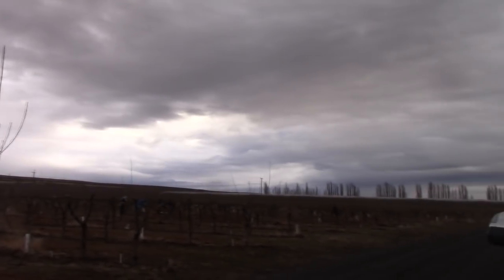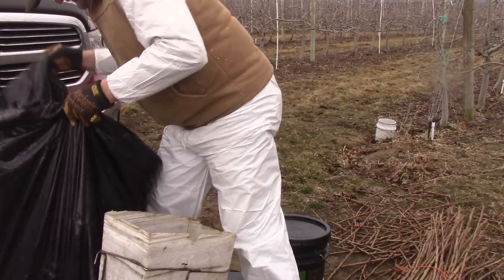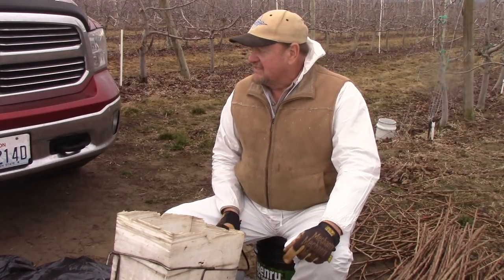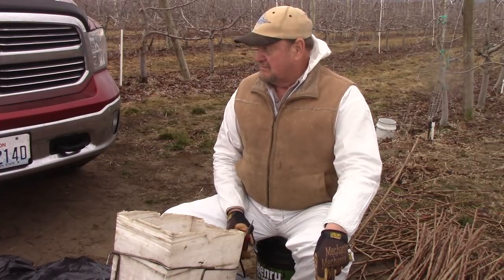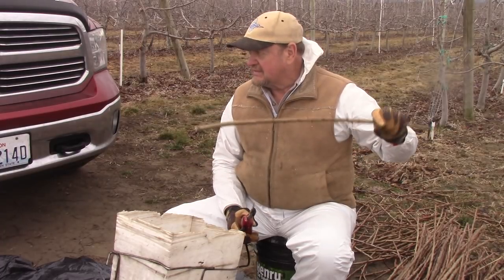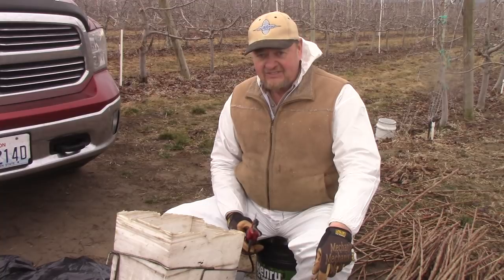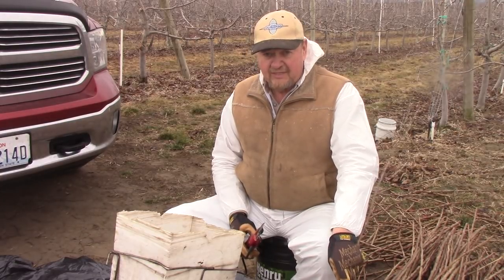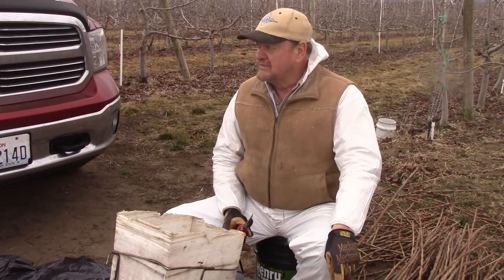Grafting Season 2018 - day 4 - my secret weapon